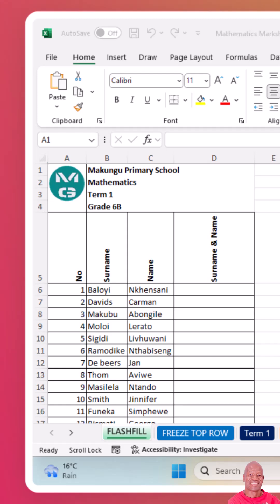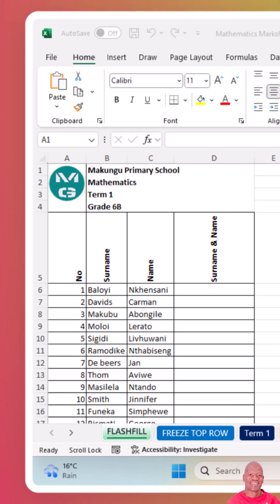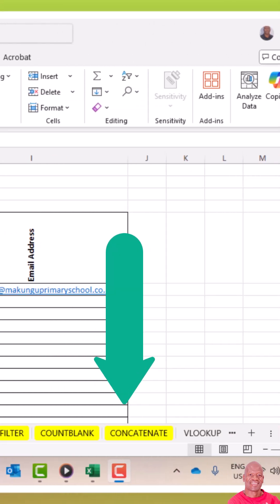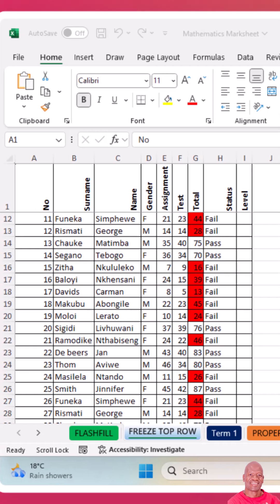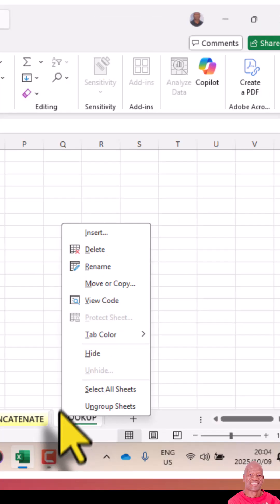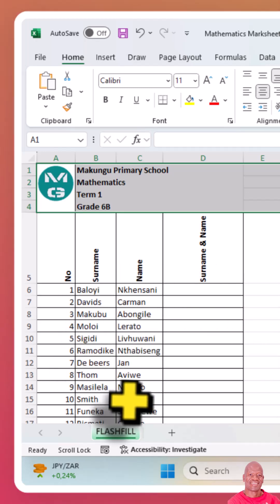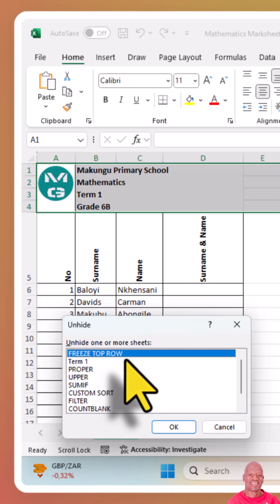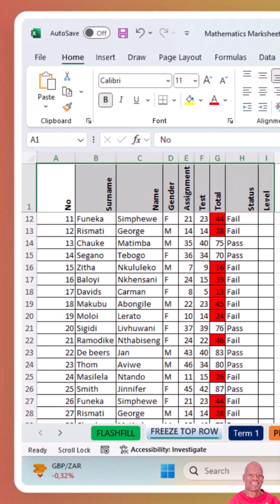How to HIDE and SHOW Sheets in Excel Effectively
Learn how to hide and show sheets in Excel with ease. This tutorial will guide you through the simple steps to manage your worksheets, keeping your spreadsheet organized and clutter-free. Whether you're working on a personal project or a professional task, mastering the ability to hide and show sheets in Excel can significantly enhance your productivity and workflow. Discover the quick and easy method to control the visibility of your sheets, making it easier to focus on the data that matters most. With this skill, you'll be able to streamline your Excel sheets, reduce confusion, and make your spreadsheets more efficient.